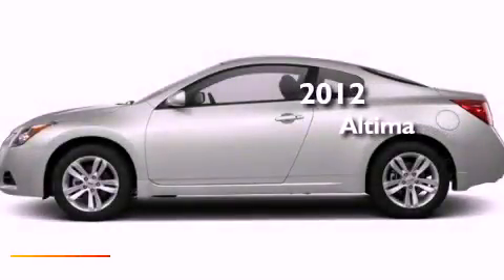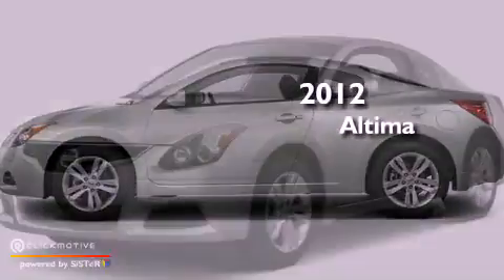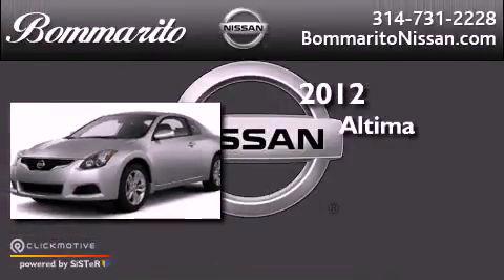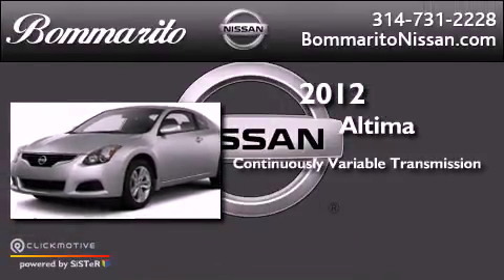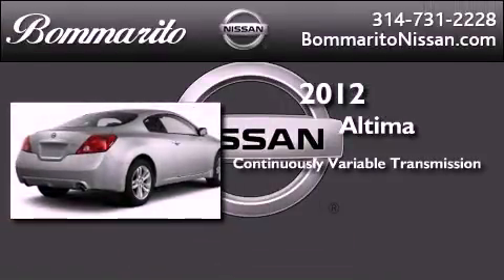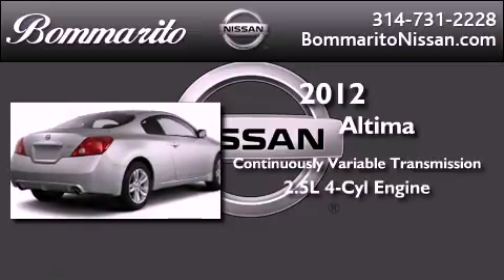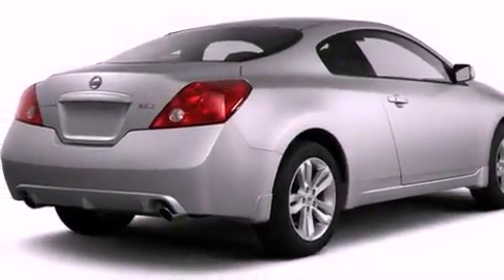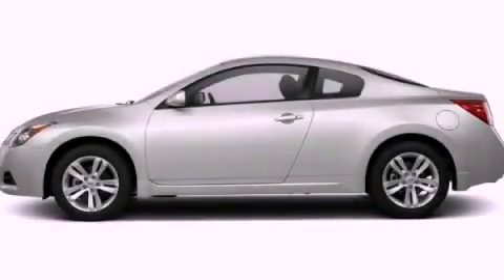2012 Nissan Altima Hazelwood MO 63042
Year : 2012
 Make : Nissan
 Model : Altima
 Engine : Gas I4 2.5L/
 Trans . : Variable
 Exterior : Winter Frost Pearl

 Interior : Blonde

 661 Dunn Rd.